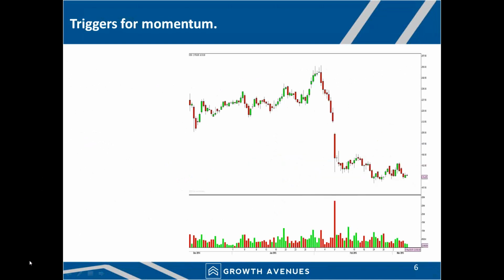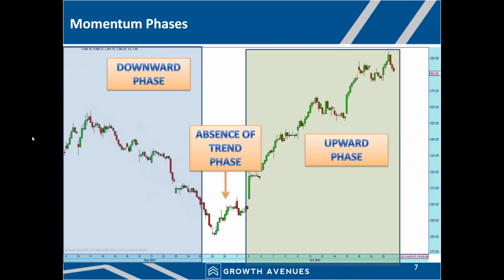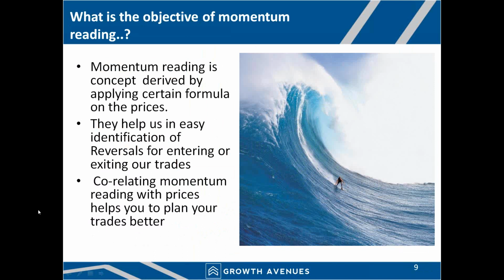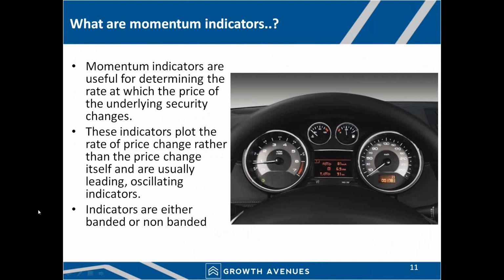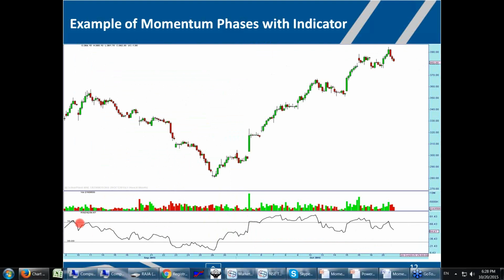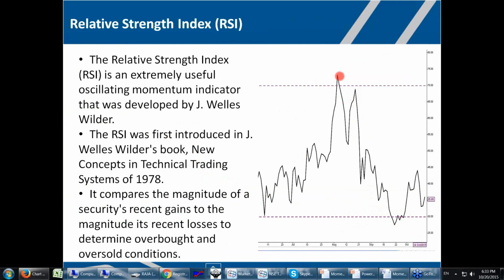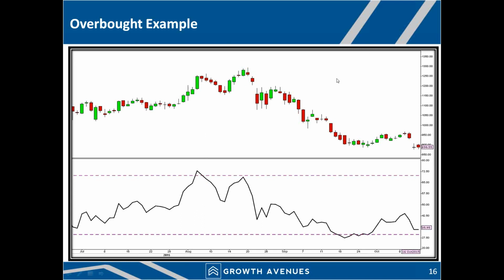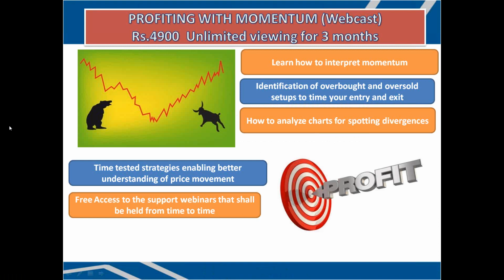Technical Analysis for profits - Momentum Concepts Demystified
Technical Analysis is an interesting subject that is slowly but surely catching everyone’s attention. Almost every trader uses some form of technical analysis. Even the most reverent follower of market fundamentals is likely to glance at price charts before executing a trade.

Growth Avenues reinforces these simple and important concepts through its lecture series "Technical Analysis For Profits".